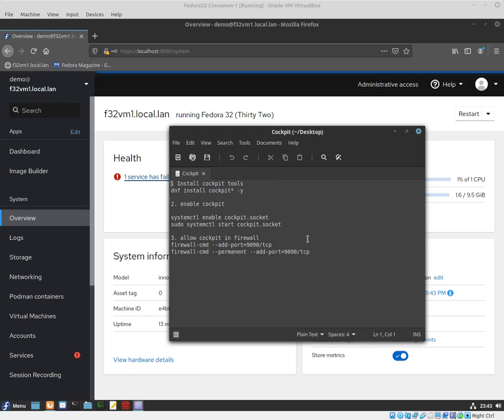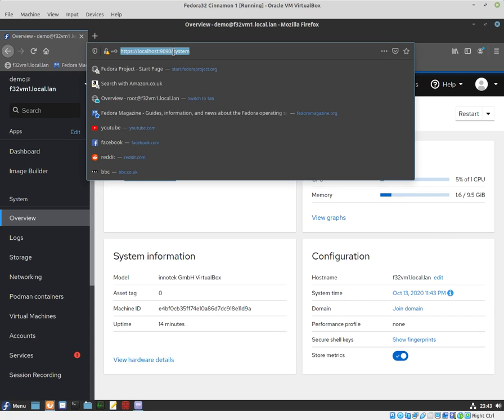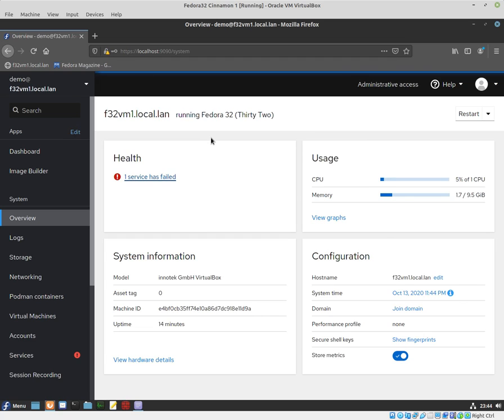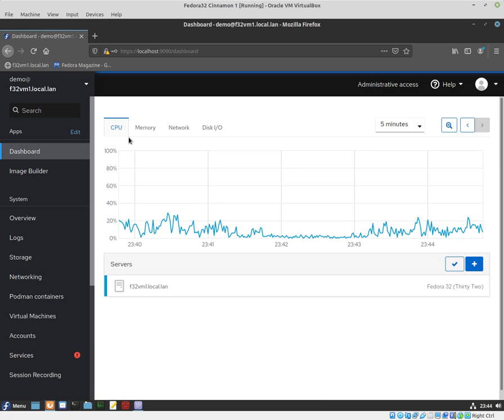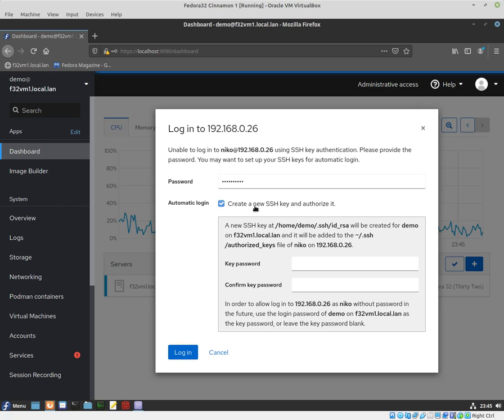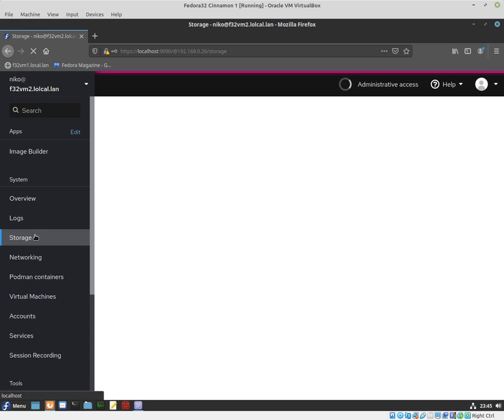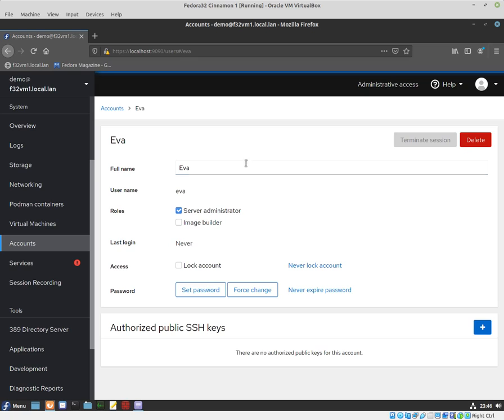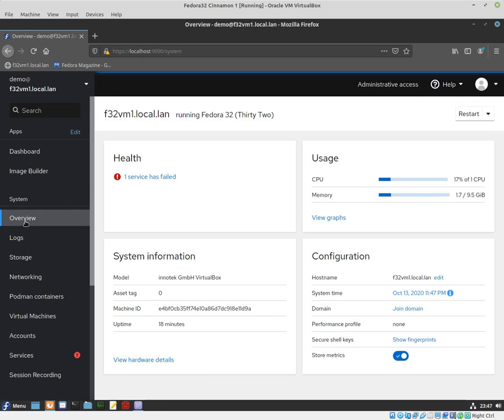Introduction to Fedora 32 Cockpit dashboard - Linux How To